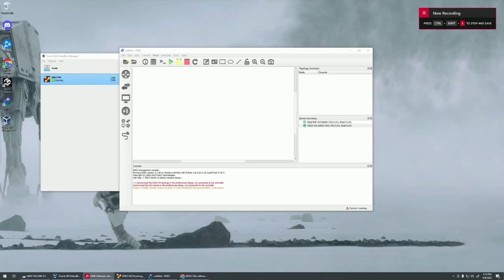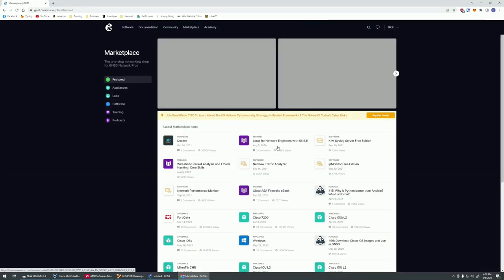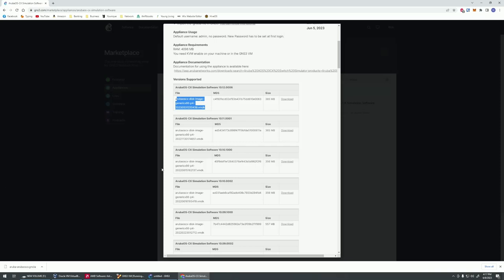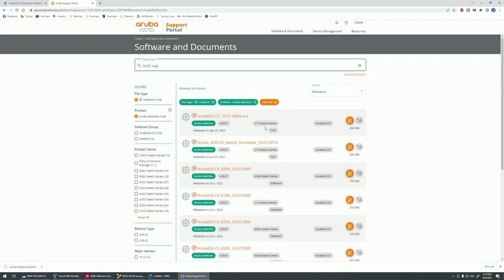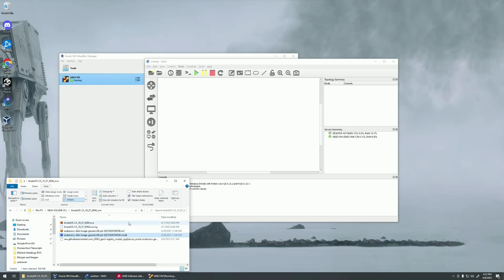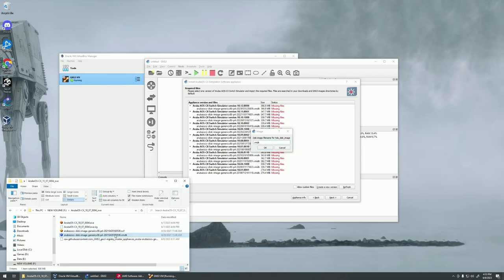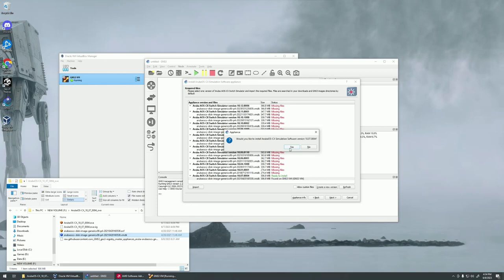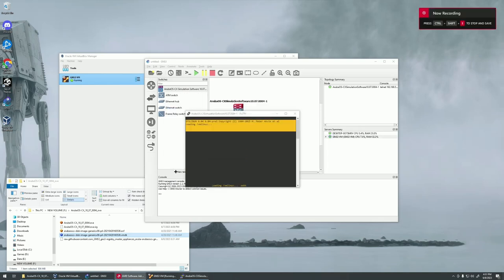How to Install Aruba CX in GNS3 through VirtualBox - 2023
This is a how to guide to walk you through how to install Aruba CX AOS-CX switch code on GNS3.  We will be using VirtualBox to do this.

NOTE- Intel CPU's could have an issue with Aruba CX code not working correctly withing gns3.  If the switch will not load or seams like it gets "stuck" after a couple seconds and the CPU of the VM drops almost to 0 then you will not be able to load the code.

If you enjoy the video please give it a link and a follow.